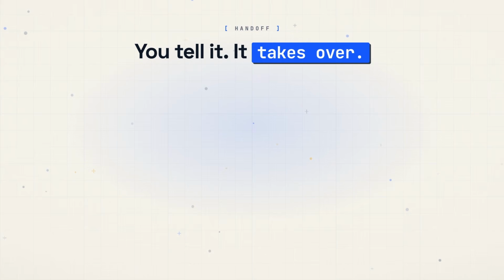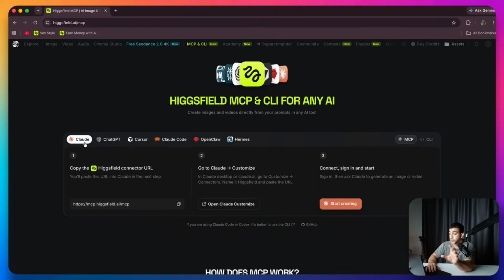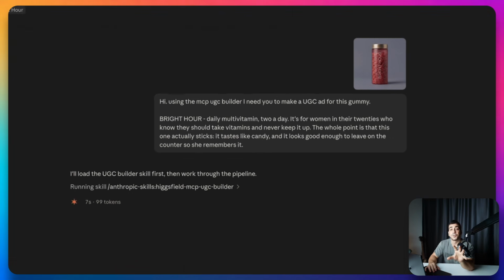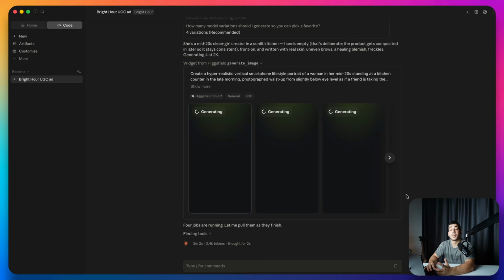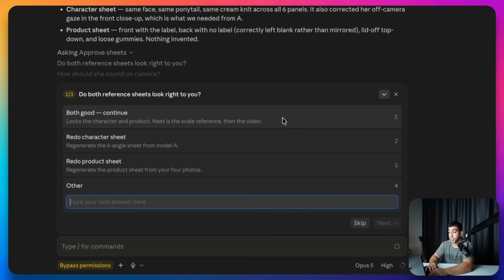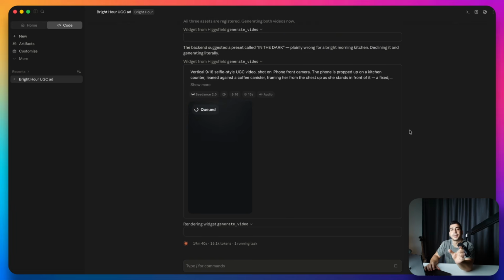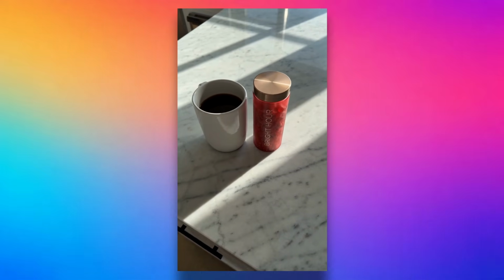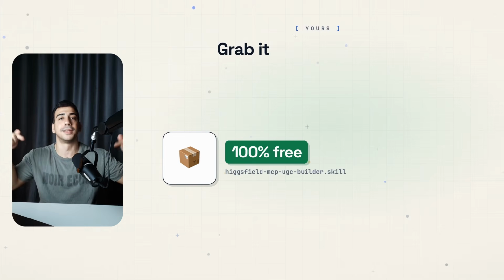I Turned Claude Into an AI UGC Agency (Free Claude Skill)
👉 Try Higgsfield MCP

Timestamps:
0:00 Why AI UGC Fails
0:39 The Free Claude Skill
1:35 The Mistake Everyone Makes
2:28 Connect Higgsfield MCP
3:19 Product Images & Brief
4:14 Picking the Creator
6:09 Reference Sheets
7:40 Script & Scale
8:24 Generating the Videos
9:57 The Results
11:14 Recap + Download